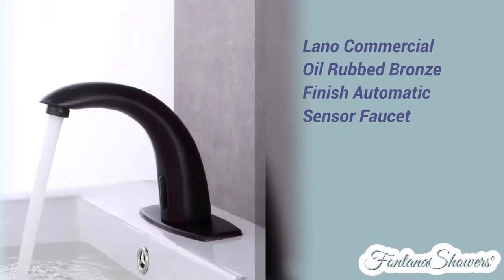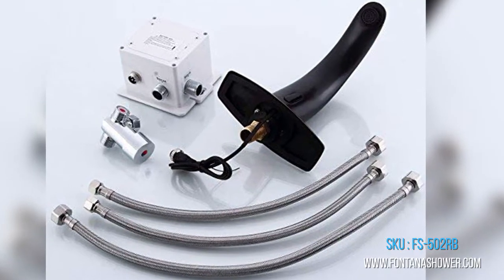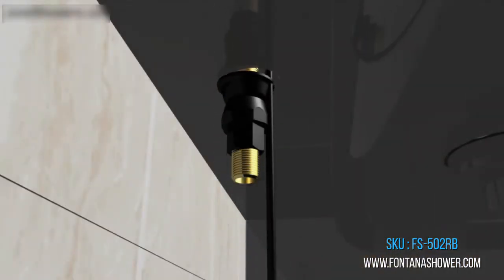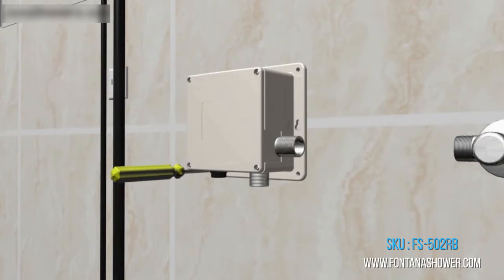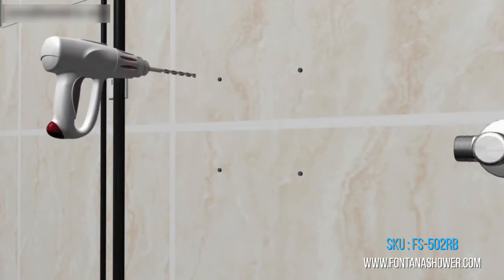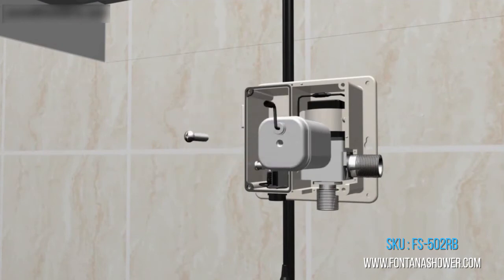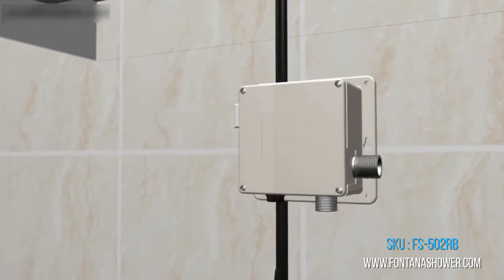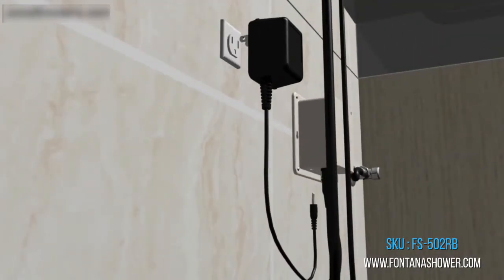Lano Commercial Oil Rubbed Bronze Finish Automatic Sensor Faucet - FS-502RB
The Lano Commercial Oil Rubbed Bronze Sensor Faucet is one of the latest additions to the smart faucet family. The built-in state of the art motion detector is powerful enough to detect objects as far as four to five inches away. This smart faucet system helps to greatly reduce amount wasted water during handwashing by automatically shutting off once you take your hand out of the sensor's range to soap or lather. Moreover, the no-touch feature ensures that the transfer of germs and bacteria are completely eliminated, improving the sanitation standards of the bathroom it is installed in. The water conserving and hygienic features of the Lano Oil Rubbed Bronze Sensor Faucet makes it a great investment for commercial establishments with heavy bathroom traffic. The functionality and classic beauty of this smart faucet will surely give your bathrooms a modern and sophisticated allure.
Lano Faucet Product Description
Complete motion detection touchless operation
Sensitive Sensor with Infrared AI Smart-Chip
Factory set to 30-second Auto Shutoff (can be adjusted).
Water Pressure: 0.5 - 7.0 KGS/cm , 10 - 125 psi
Solid Brass Construction, Dark tone Oil Rubbed Bronze Finish
Easy to Install - Instructions Included
Water resistant solenoid enclosure
Advanced energy saving design for long lasting battery life
Sensor faucet comes complete with Hoses & Accessories
Power Supply: AC110V And DC6V (batteries not included)
AC/DC power option.
ADA Compliant.
Easily can be installed in new or retrofit applications.
Usage: Commercial / Residential
Ideal for commercial use applications in public restrooms, restaurants, office building, public facilities, hospitals. Fits all standard US plumbing.